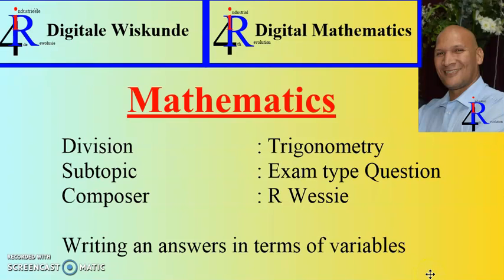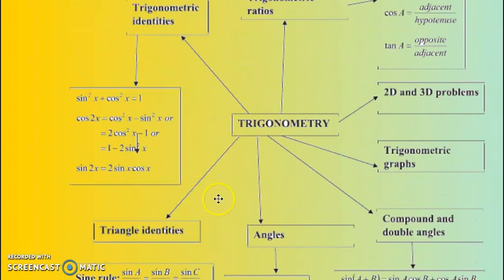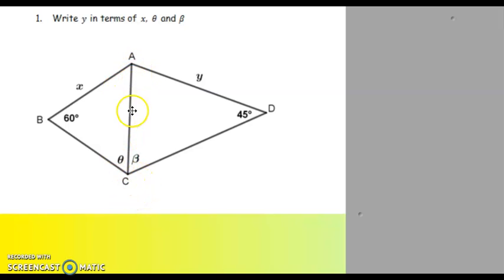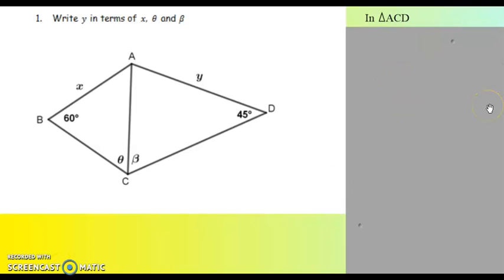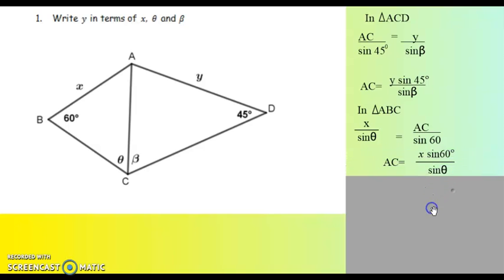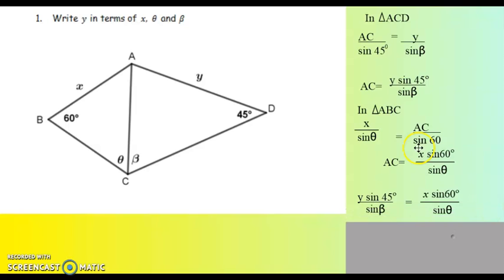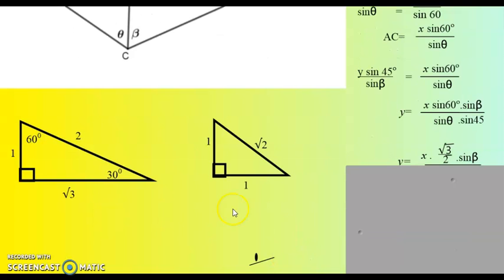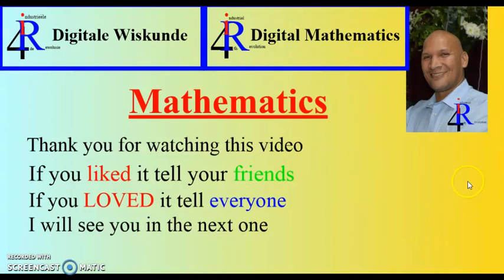ETQ variables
Abstract
Trigonometry.
Trigonometrie
Fourth industrial revolution is Here
2D and 3D Trigonometry
Vierde industriele rewolusie is hier,
2D en 3D Trigonometrie ,
Digital Mathematics, Fourth industrial Revolution, 4iR, Triangles, Quadrilaterals , lines, Mathematics, Help, Gr 10, Gr 11 & Gr 12.
Digitale Wiskunde,Vierde Indutriële Revolusie, 4iR, Driehoeke, Vierhoeke, lyne, Wiskunde, Help,. Gr 10, Gr 11 & Gr 12.